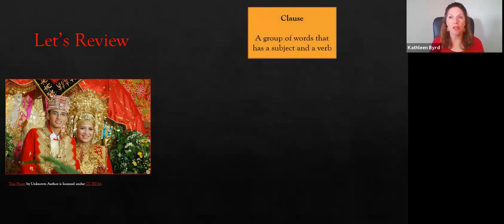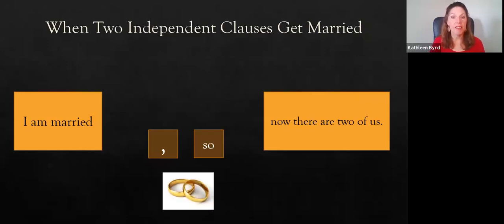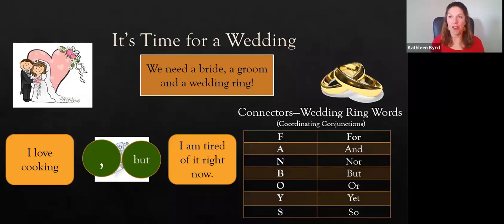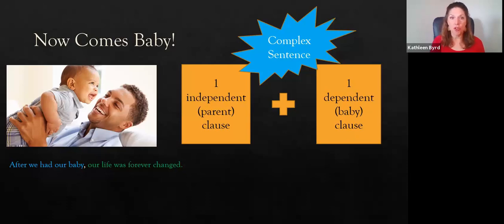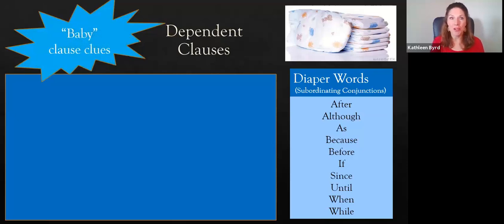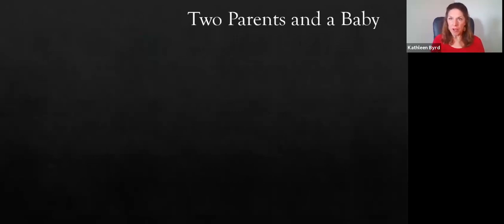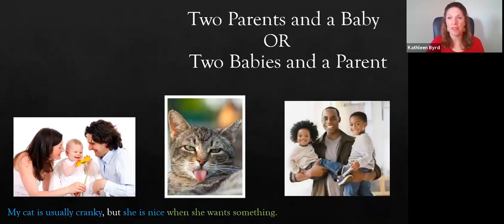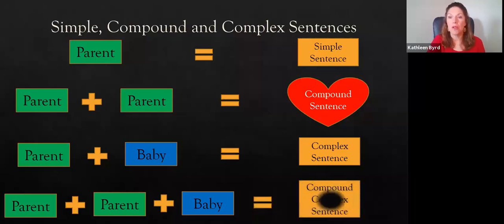Simple Compound Complex Sentences (ESL Intermediate or Advanced)